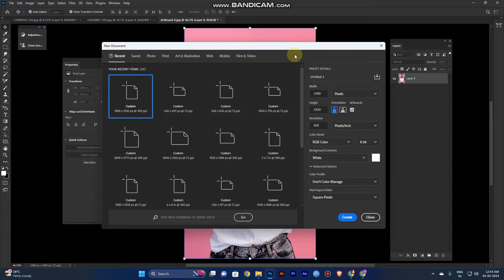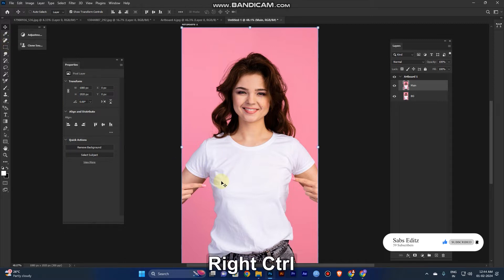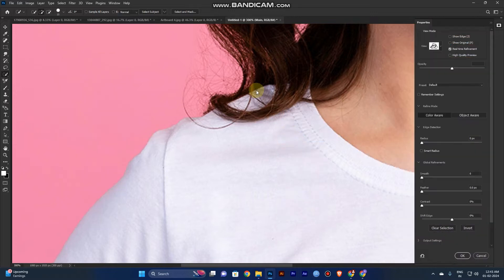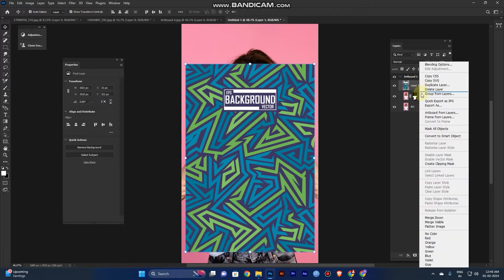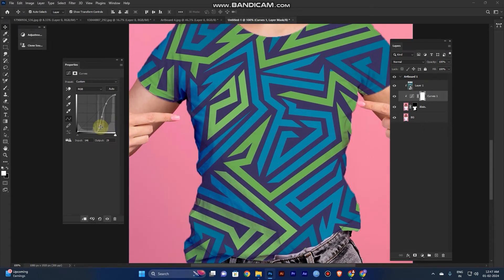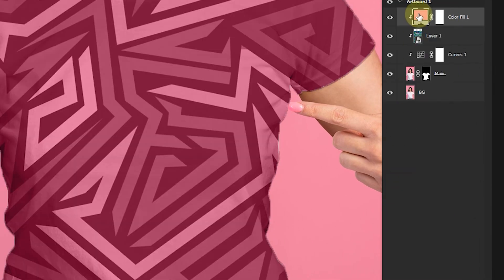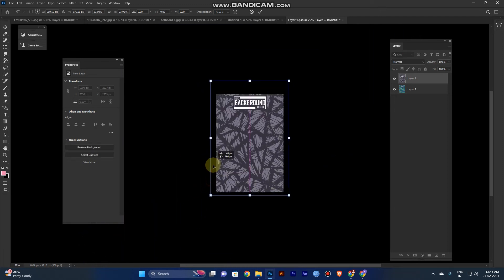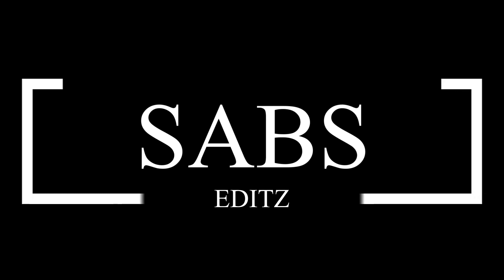T-shirt Mockup Design in Photoshop 🔥| Free Resource File | Tamil & English Tutorial for Beginners